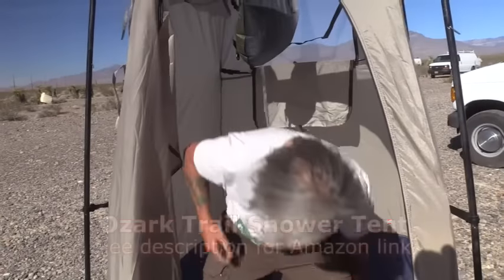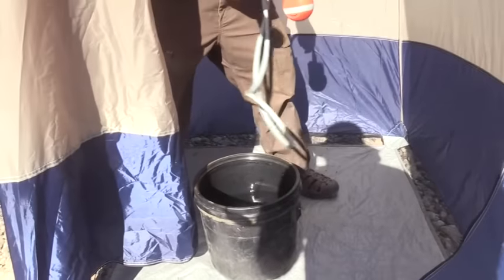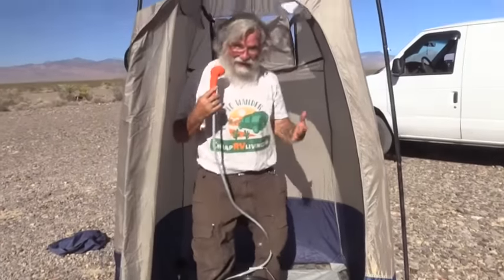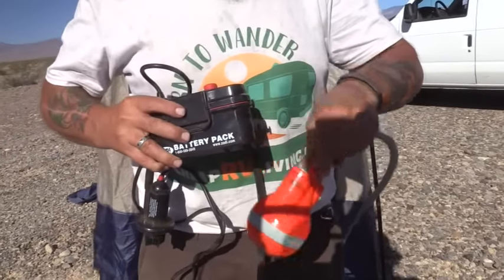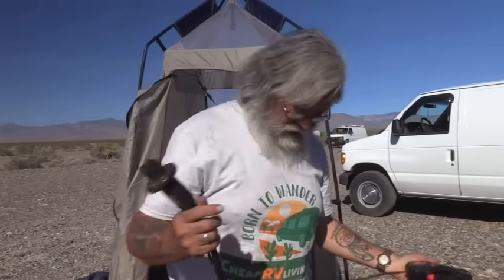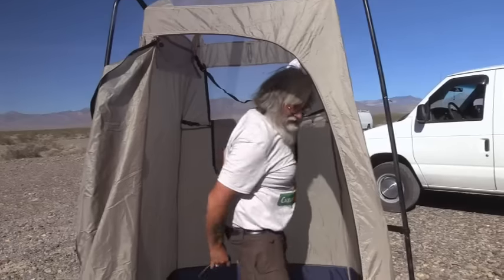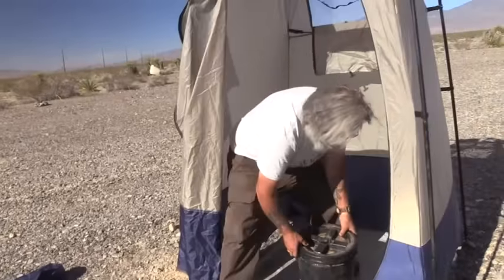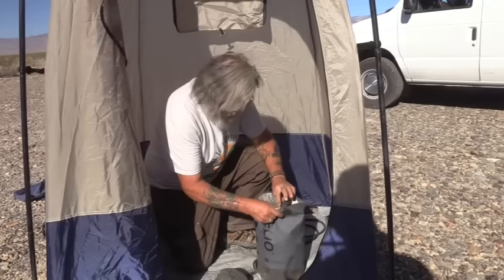Van Life Essentials How to Stay Clean While Living in a Van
It's really very simple (and cheap) to stay clean when you live in a car, van or RV, even if you don't have a shower. In this video we show you how. These are Amazon links to the products you see in this video.

~Power Stations
~12V Batteries
~Portable Solar Panels
~Hard Solar Panels
~Gas and Dual Fuel Generators